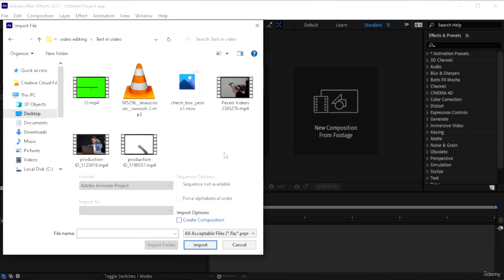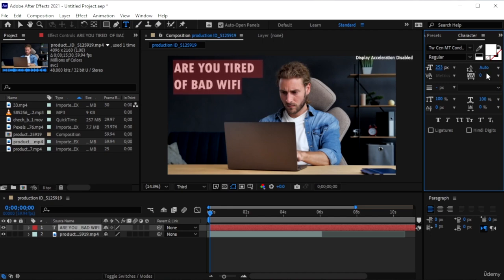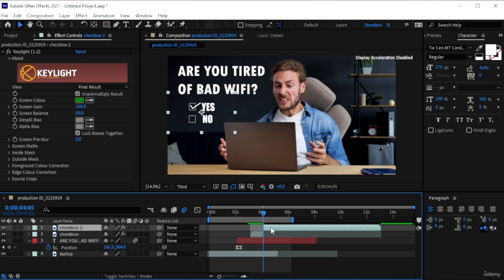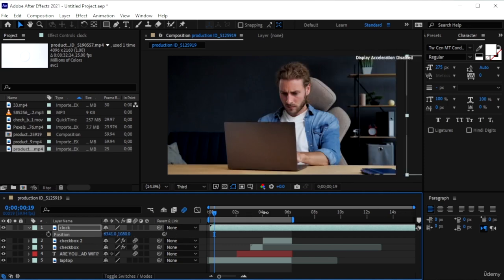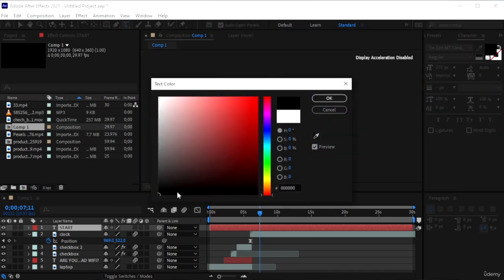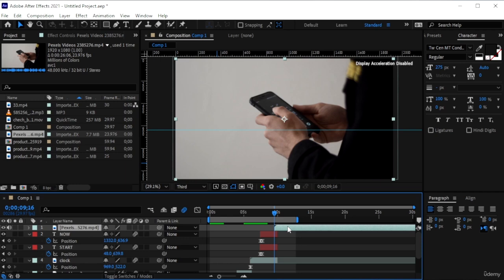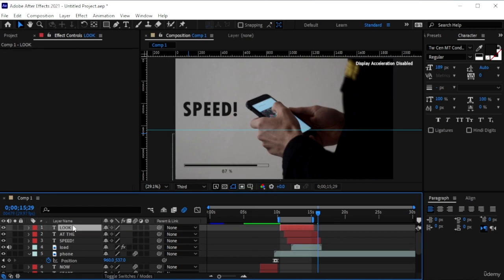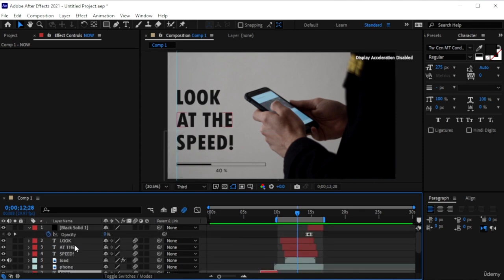After effect Text and Video part 27